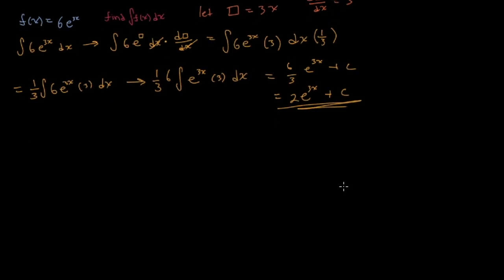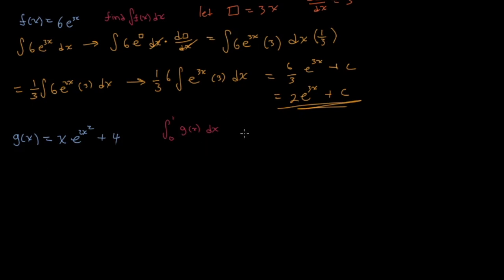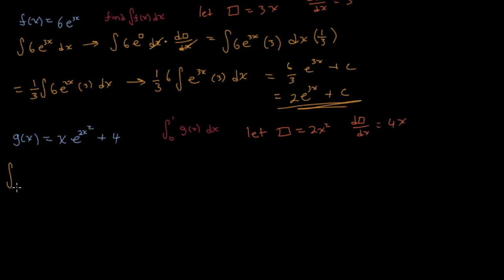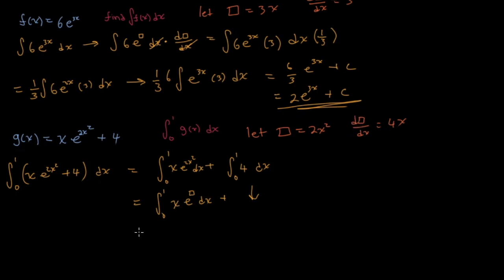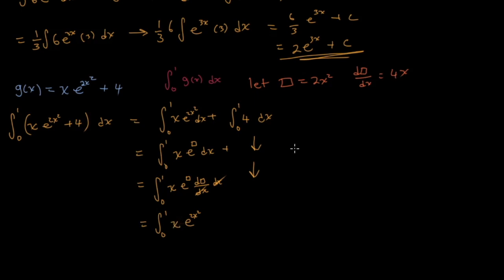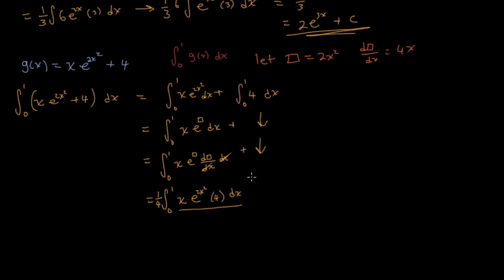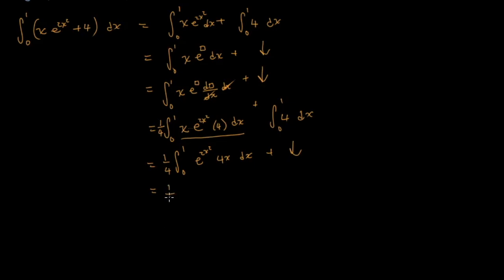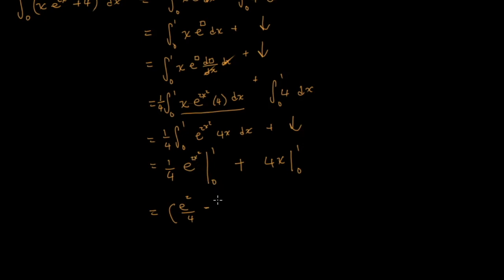Integral of an Euler Exponential Function | Example 2 - Definite Integral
This video is about the integral of an Euler exponential function, along with a definite integral example.